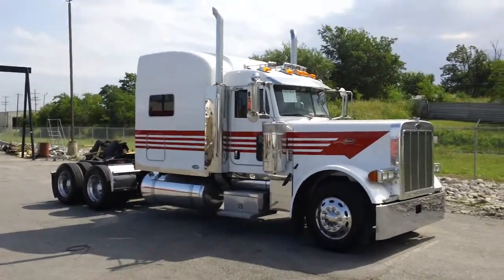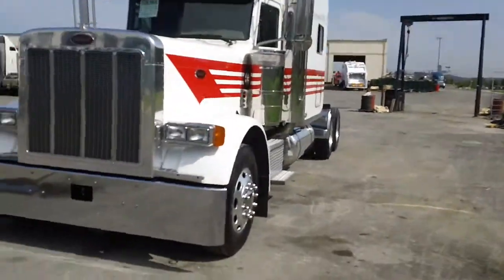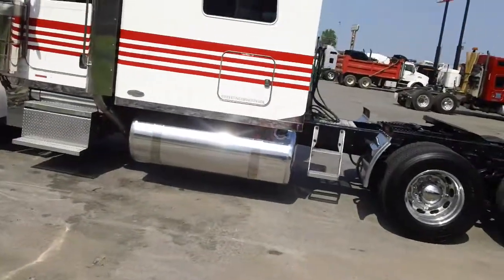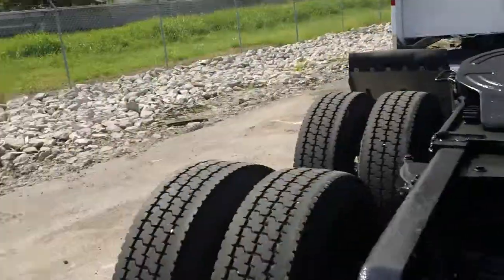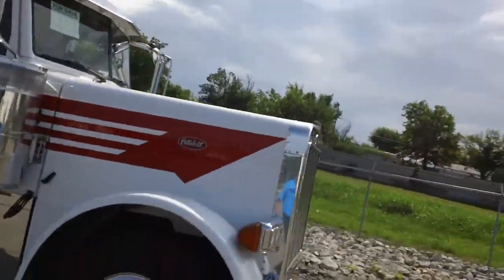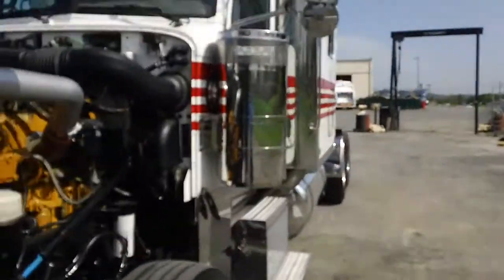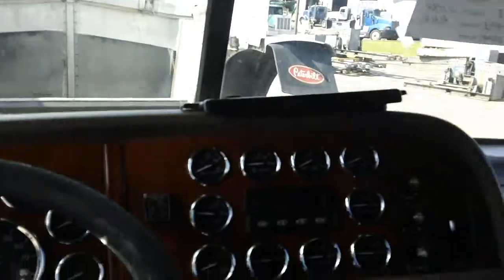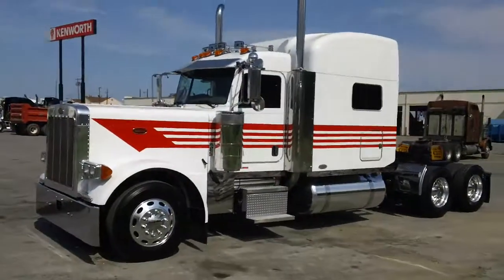Pete 379-127 2007, 274022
Owner Op Sepc: 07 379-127 Pete, C-15, 13 speed, Full Gauges, For Sale!!